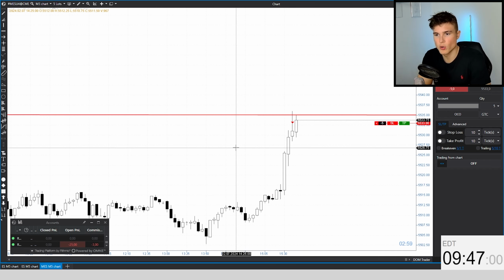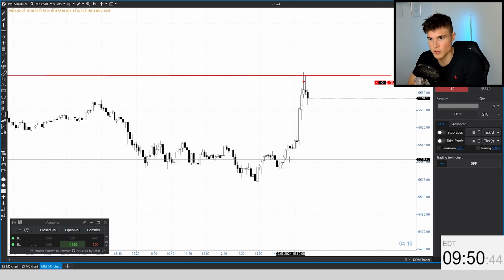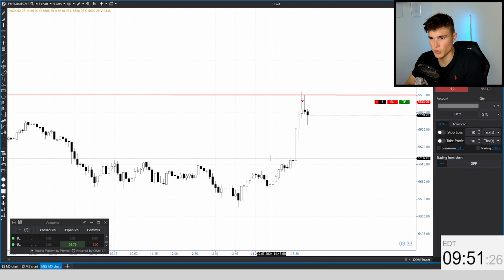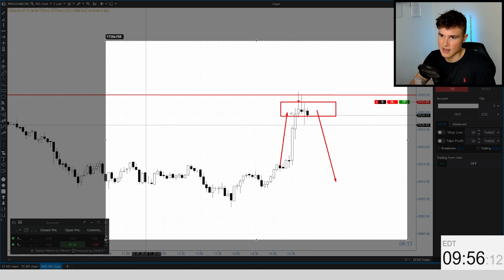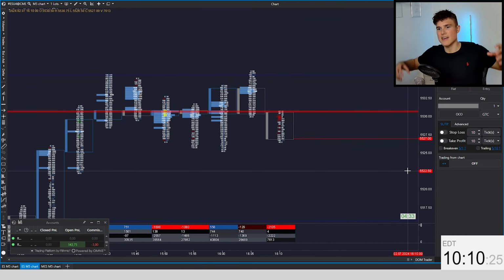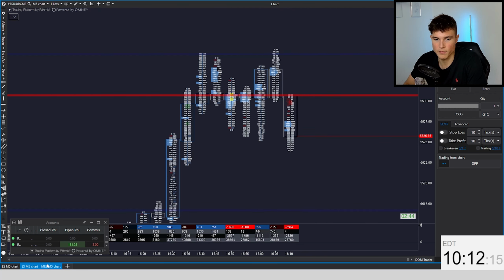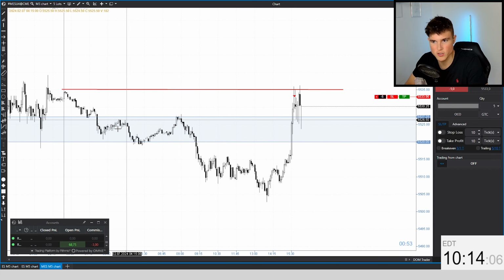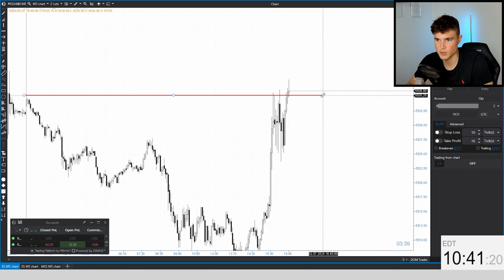I Watched a High Stake Trader Shorting 1000 Contracts Live!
In this video, I watched a high stake trader shorting 1000 contracts live!
You want to see how I make money online and what my money making strategy is all about, then this video is for you!

TRADING DAY:  02/07/2024

👉 If you hit the  “Bell” icon (🔔) you will receive a notification on youtube every time that I upload a video on my channel.

Risk warning:
The statements, comments and other content contained in this video are not to be understood as investment advice, even if individual financial instruments are named.